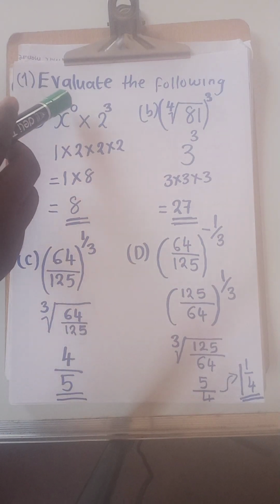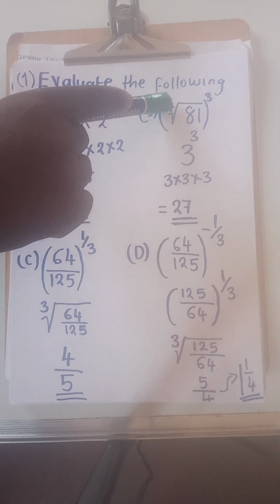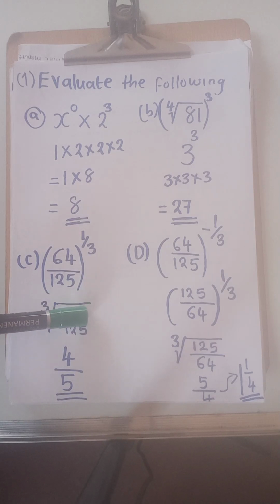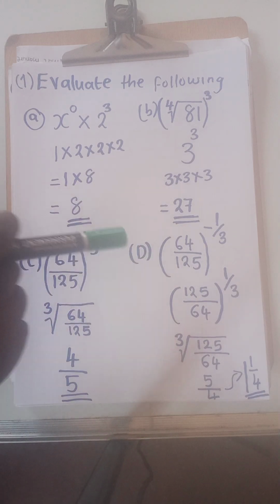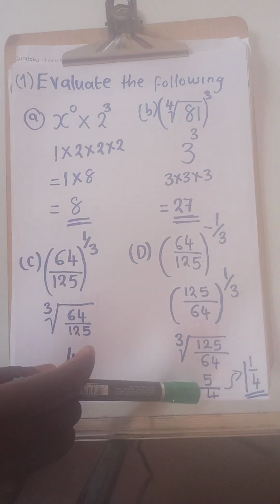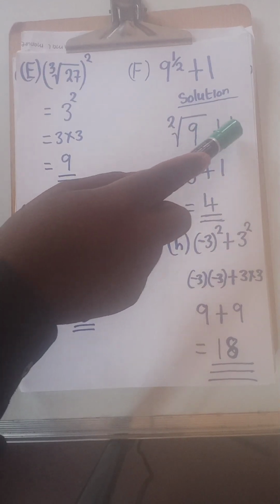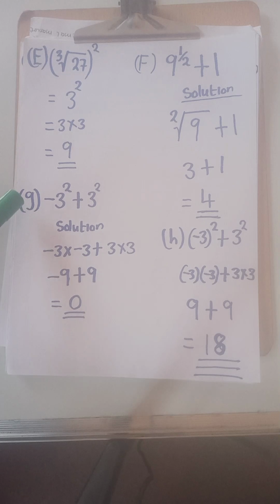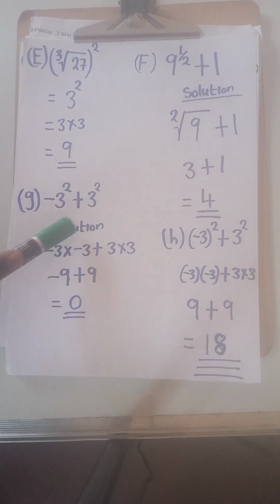evaluate type of questions paper 1